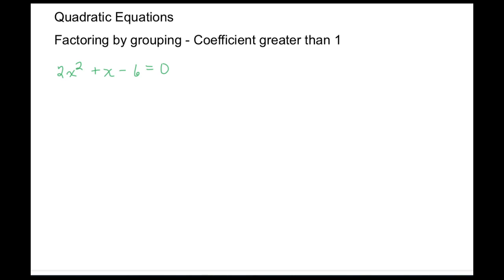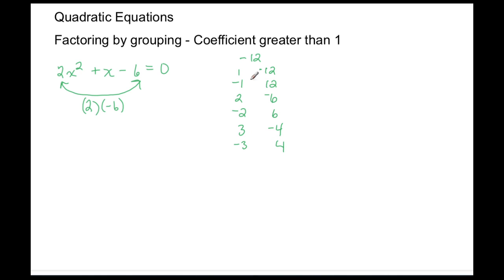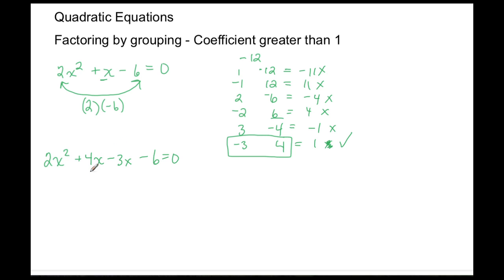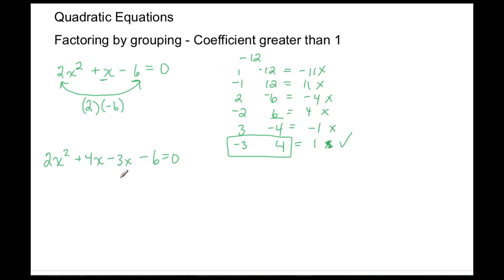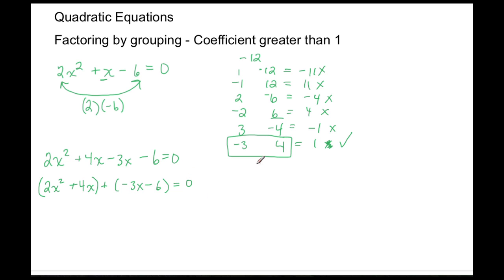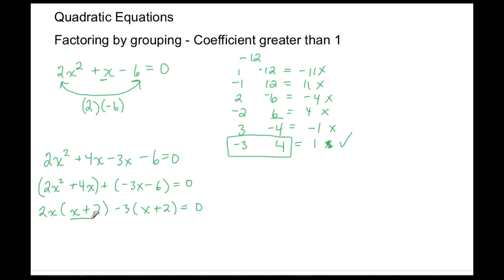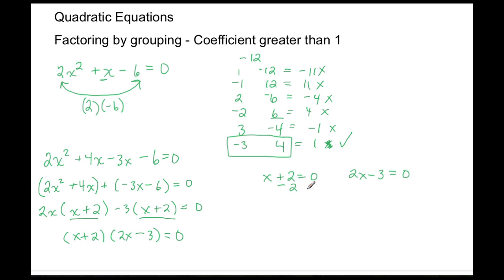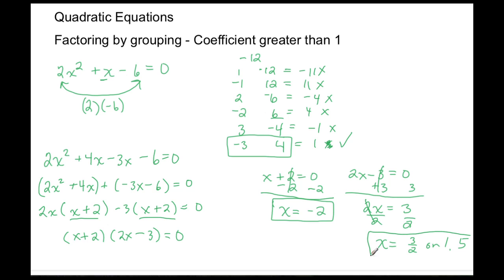How to solve a quadratic equation by factoring by grouping when the coefficient is greater than 1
In this tutorial you will learn how to use factoring by grouping to solve a quadratic equation with a coefficient greater than 1.